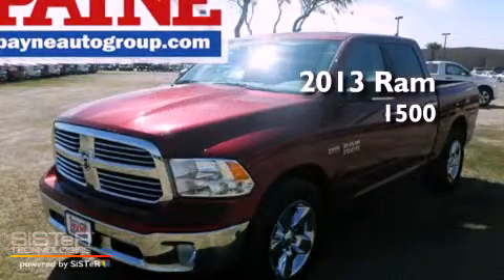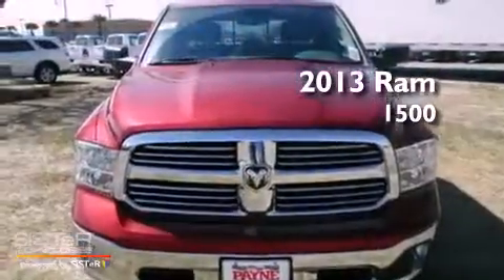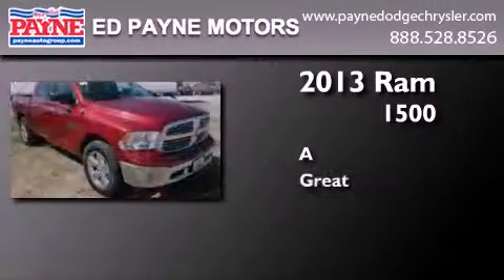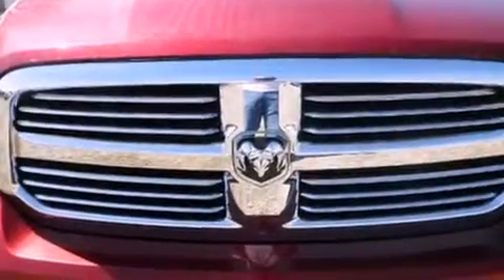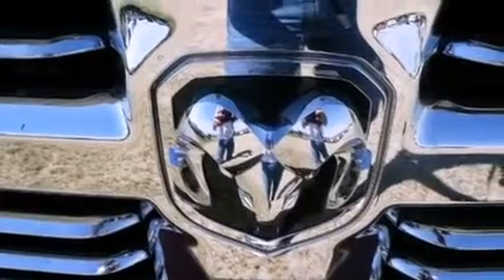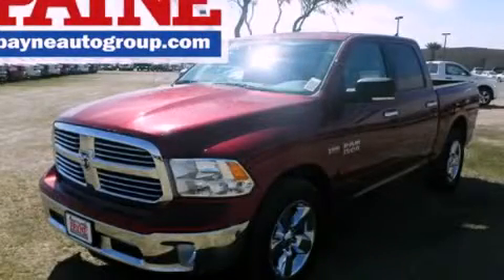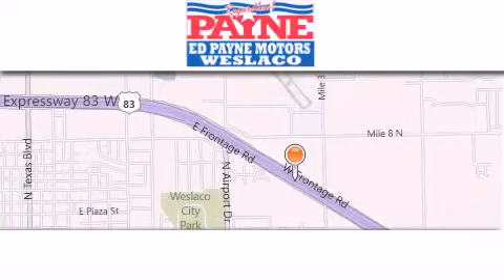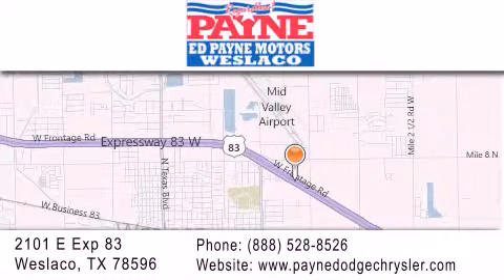2013 RAM 1500 Monterrey MEX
Year : 2013
 Make : RAM
 Model : 1500
 Engine : 5.7L V8
 Trans . : Automatic 6-Speed
 Exterior : Deep Cherry Red Crystal Pearlcoat

 Stock : S575981

 2101 E. Exp 83